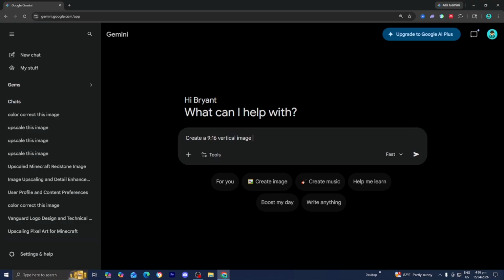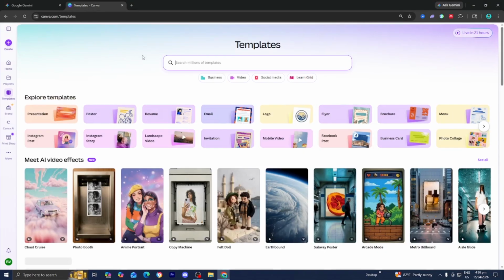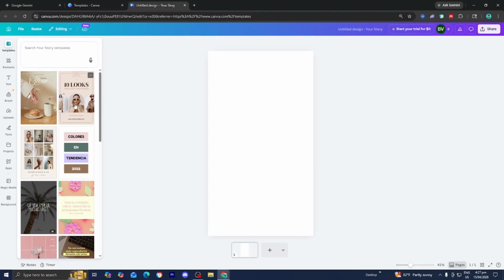How To Make Google Gemini 9:16! - Tutorial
In this video, I'm showing you exactly how to get a 9:16 aspect ratio on Google Gemini! Whether you want to create vertical images for social media or other platforms, this step-by-step tutorial walks you through exactly how to use the "gemini ai" for "gemini image generation" with a specific aspect ratio. Learn to maximize your "ai tools" and become an "ai assistant" in no time fast and easy in 2026!